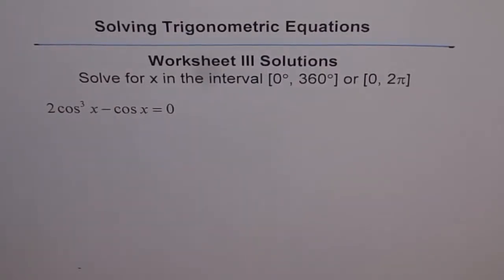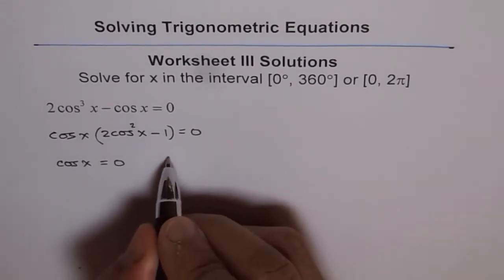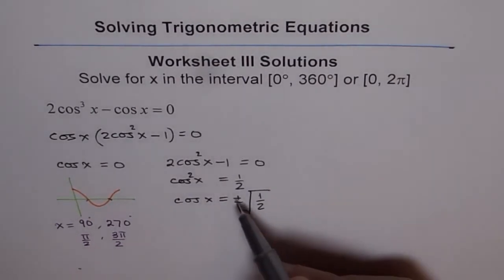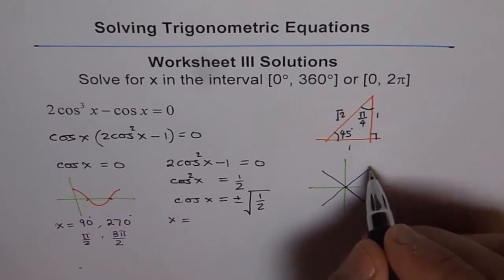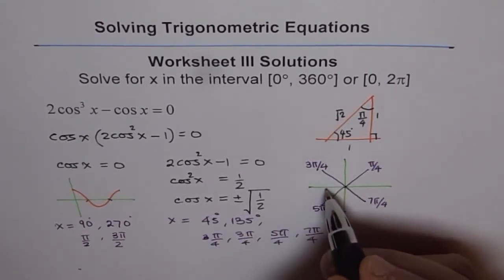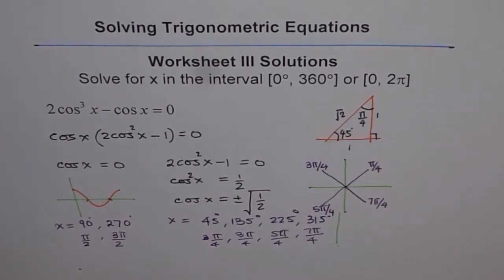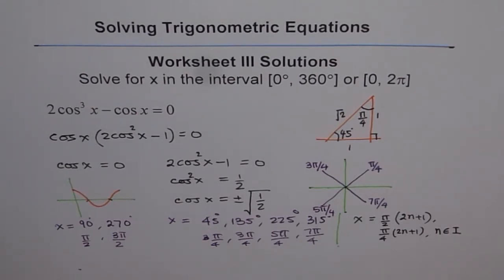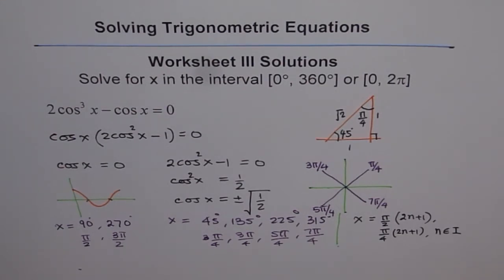Trigonometric Equations Worksheet 3 Solutions Q5 - EDEXCEL - GCSE - SAT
Challenge Examples on Compound Angles